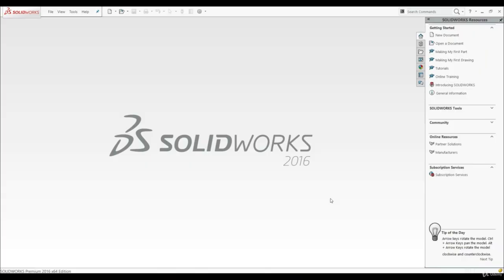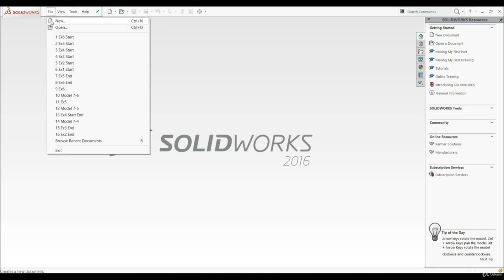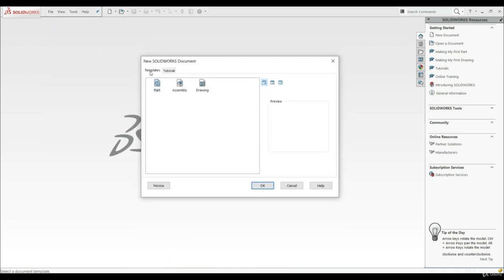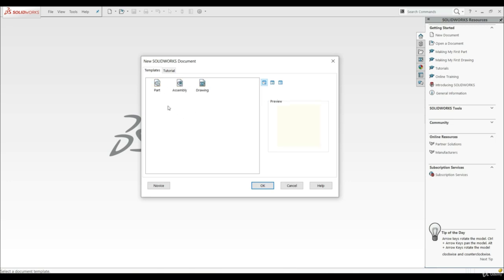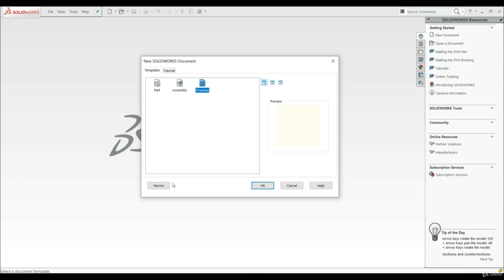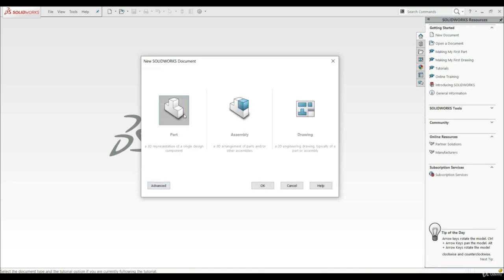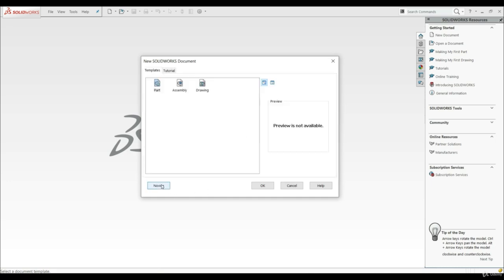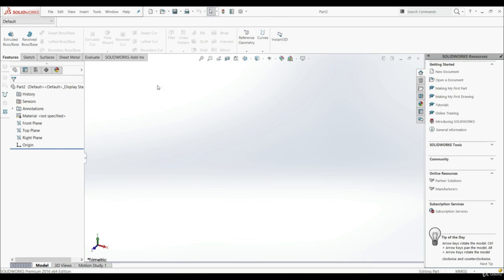Creating a New File In solidworks Training Tutorial 4